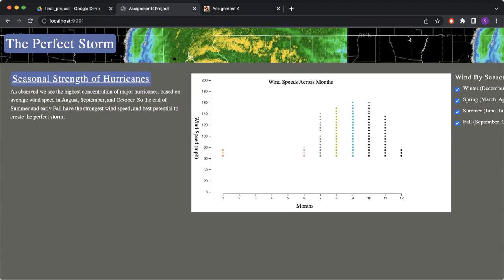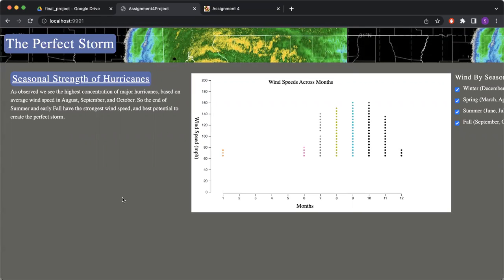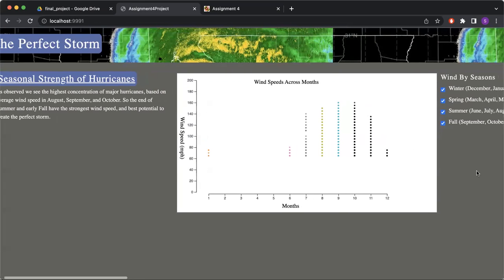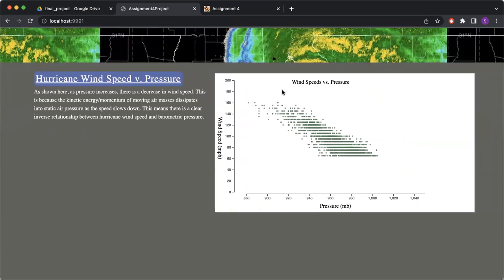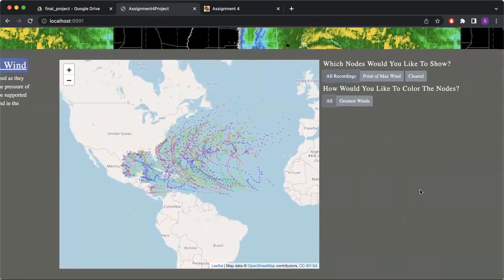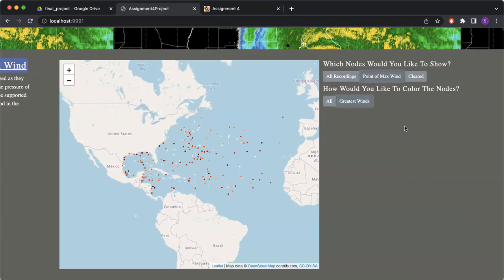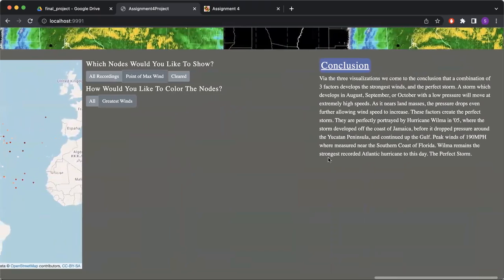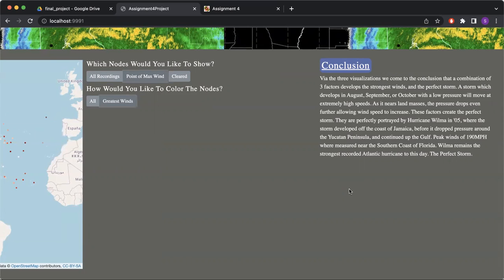CMSC471-Assignment4: The Perfect Storm